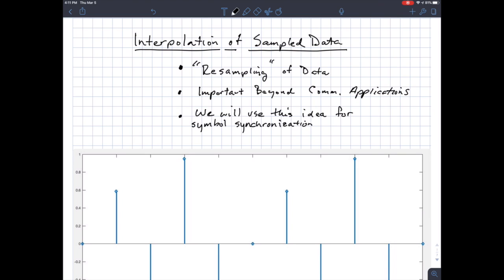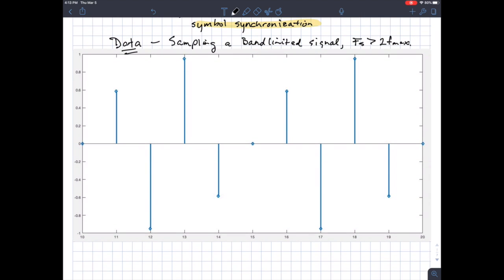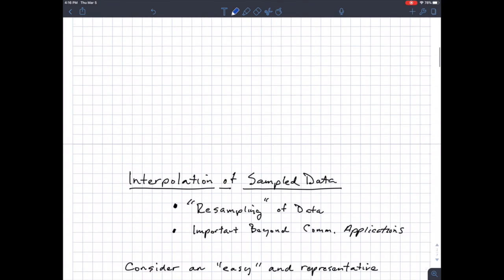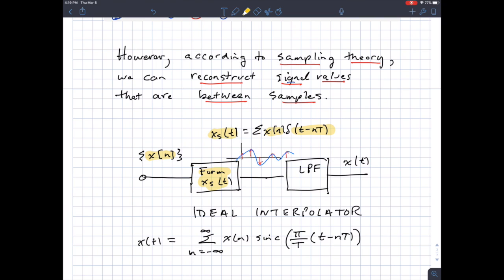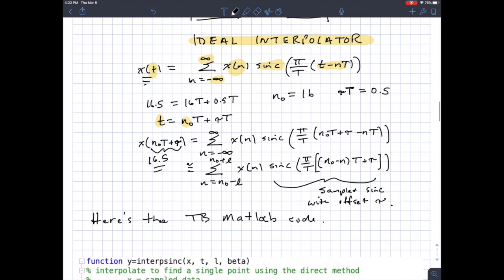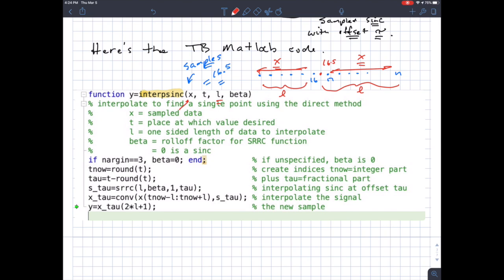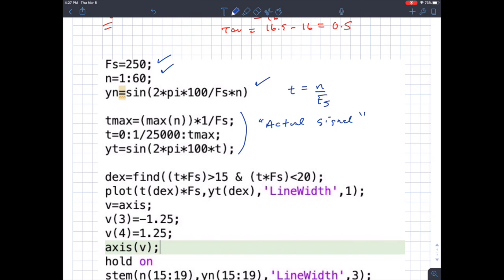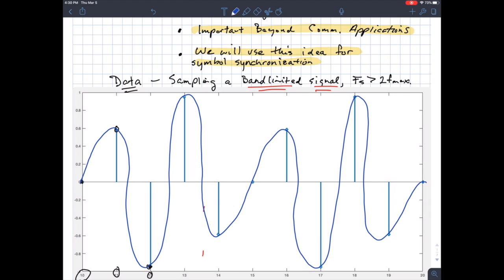elc4350 Interpolating Sampled Data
This video is about elc4350 Interpolating Sampled Data